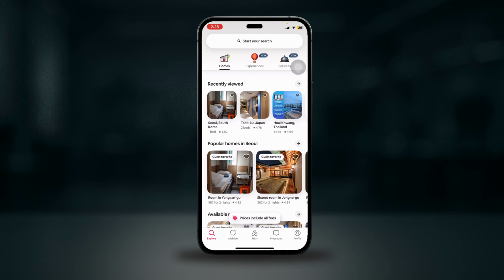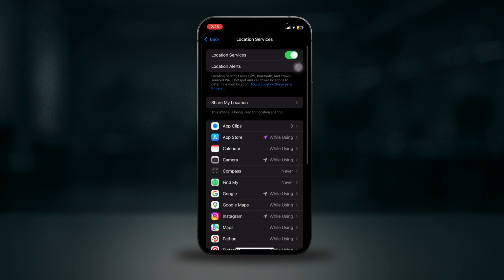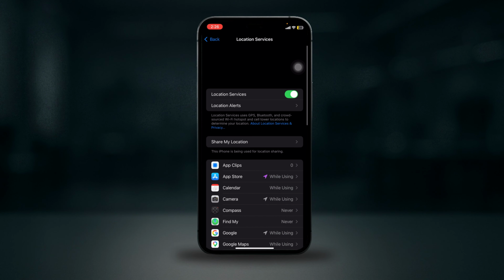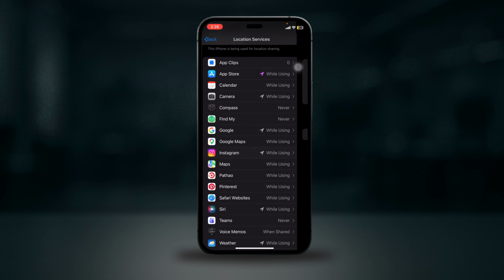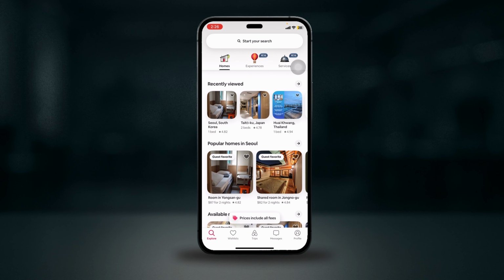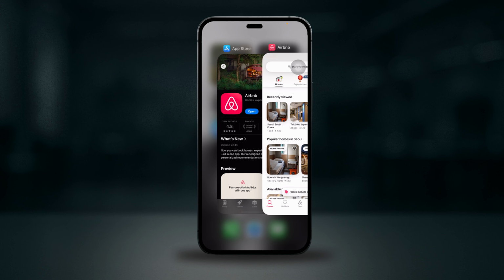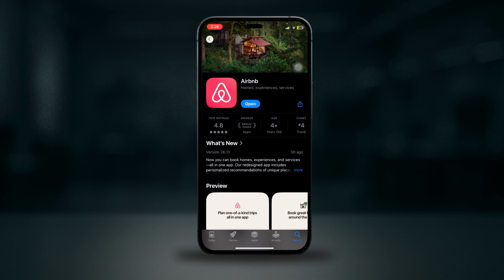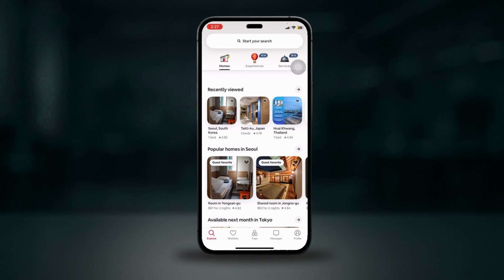How to Fix Airbnb Location Not Working | Airbnb Map & Location Issue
Is the location or map not working on your Airbnb? This tutorial explains why Airbnb may fail to show locations and maps and shows step-by-step solutions to fix the issue on Android, iPhone, or desktop.

Location problems can prevent you from finding listings, checking nearby amenities, or booking accurately. Common causes include GPS issues, app permissions, outdated app versions, or temporary glitches.

Timestamps:
0:00 Intro
0:10 Check Internet Connection & GPS
0:25 Enable Location Permissions
0:40 Restart App / Device
0:55 Update or Reinstall Airbnb App
1:10 Outro

What you’ll learn:

Common reasons why Airbnb location/map is not working
Ensuring stable internet connection and GPS functionality
Granting proper location permissions to Airbnb
Restarting app or device to fix temporary glitches
Updating or reinstalling Airbnb for smooth map and location usage

Follow this guide to fix Airbnb location issues and explore listings accurately.